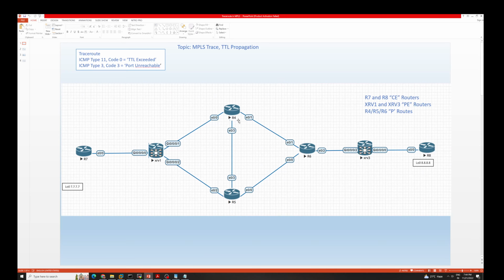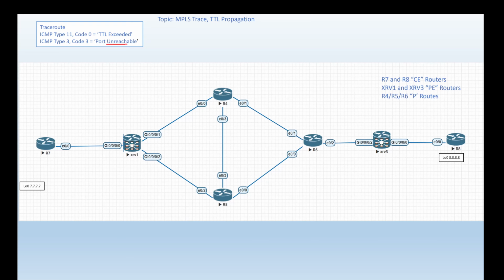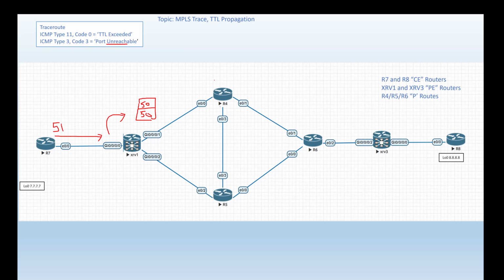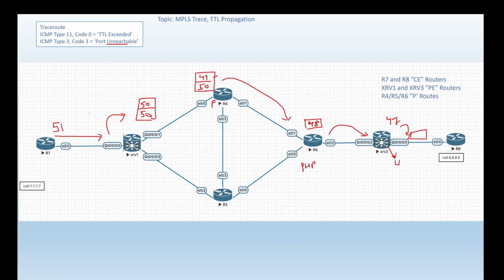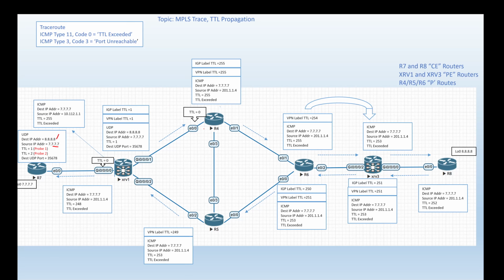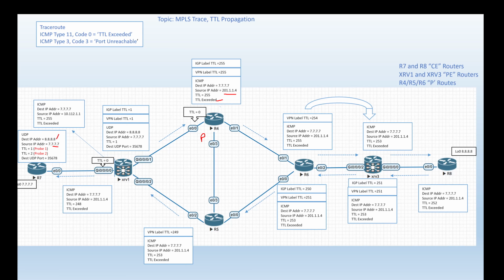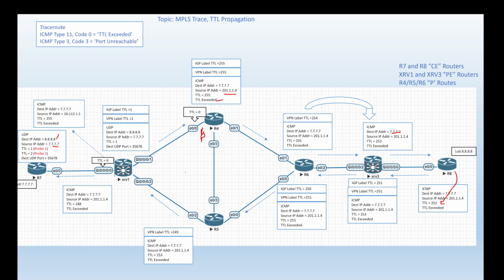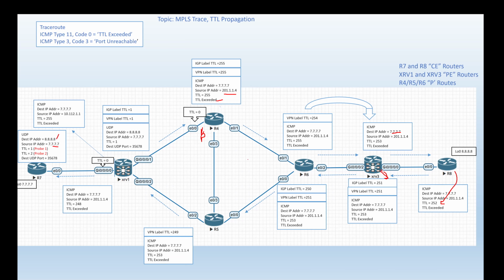MPLS L3 VPN | Traceroute Operations in Details | How MPLS Trace works. Part-1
In this video I've explained how Traceroute work in MPLS environment, compared to IP network. in this video you'll learn how trace probes follow the complete Label switched path.

MPLS rules to keep in Mind.

When an IP packet receives an MPLS label the TTL value is copied from IP header to the label stack and decremented by 1.

Swap Operation: TTL value of top label copied to TTL of new label and decremented by 1

Pop: TTL of top label is copied to remaining top label and decremented by 1. If” new” top label has TTL lower, it is decremented by 1 and used as outgoing TTL

Push: TTL of all pushed labels onto the label stack will be the TTL value of them incoming top label and decremented by 1

When all labels are removed, TTL of top label is copied back into the IP header unless the TTL value of the incoming label is greater than IP TTL value in the IP packet – in
that case, the IP TTL value is used.

LSR do not change the IP header TTL, only the TTL in labels